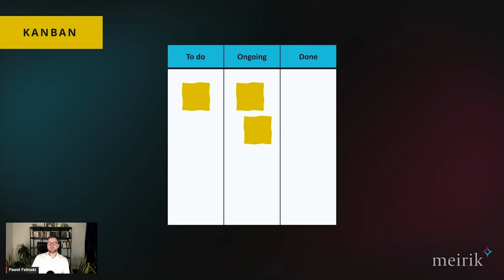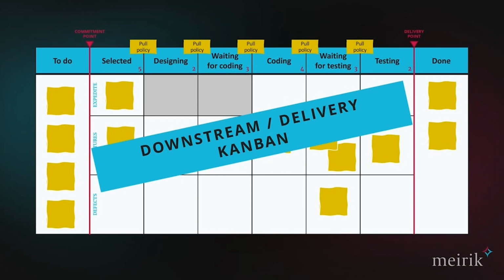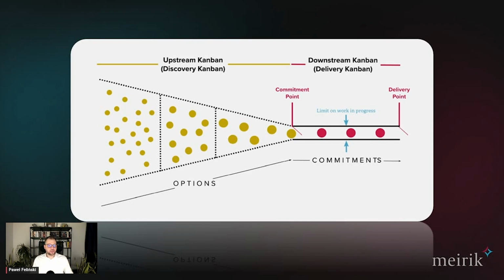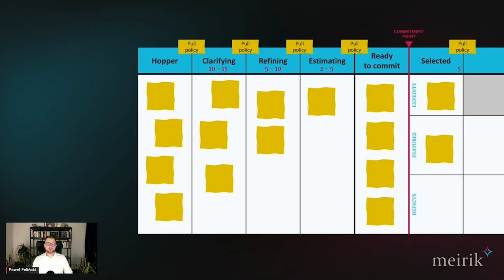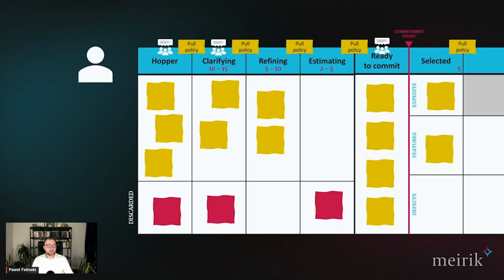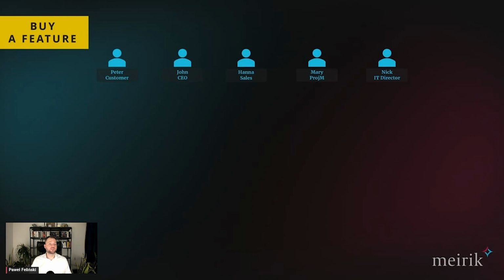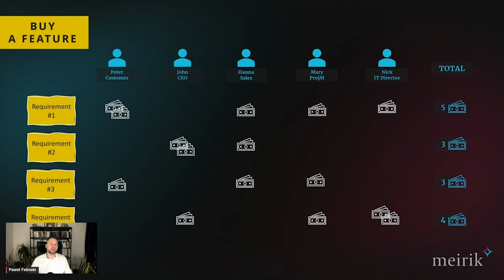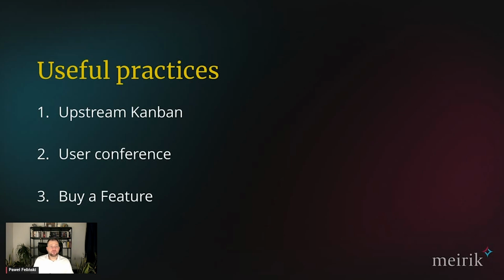How to Manage multiple stakeholders - Useful Techniques - Agile Encounters #12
How to manage multiple stakeholders - Explore Useful Techniques and manage multiple stakeholders more efficiently!

Managers tend to build 1-on-1 relationships with their stakeholders. Although there's nothing wrong with it, it often leads to managing stakeholders' expectations individually. During the webinar, we will share a few techniques for discovering and prioritising the expectations of all your stakeholders together.

Agenda:
Upstream Kanban
User Conference
Buy a Feature

Speaker:

Paweł Feliński is a management consultant in strategy execution and new product development. Recently, he has been involved in business transformations with Agile in the energy industry. Paweł brings a pragmatic and method-agnostic approach to problem-solving.

Transform through capability building with Meirik.

00:00 Introduction
01:07 Upstream Kanban
03:57 Delivery Kanban
09:05 How to manage multiple stakeholders
12:39 Benefits of Upstream Kanban
15:22 Example - User Conference
18:24 Buy a Feature Technique
25:13 Benefits of Buy a Feature Technique